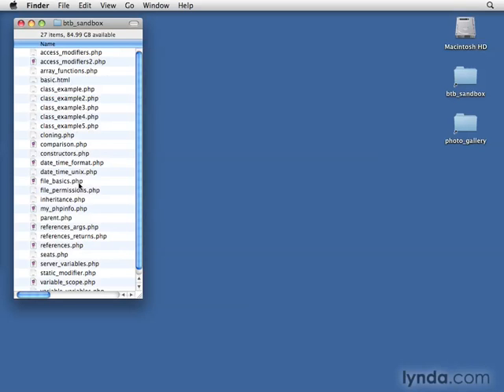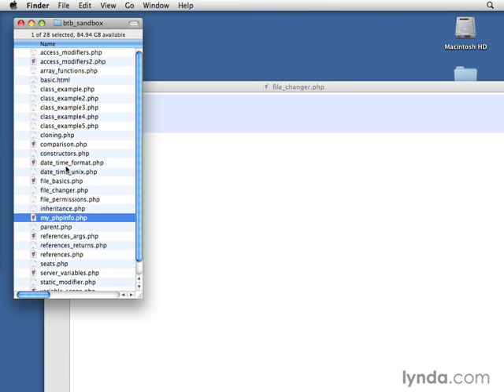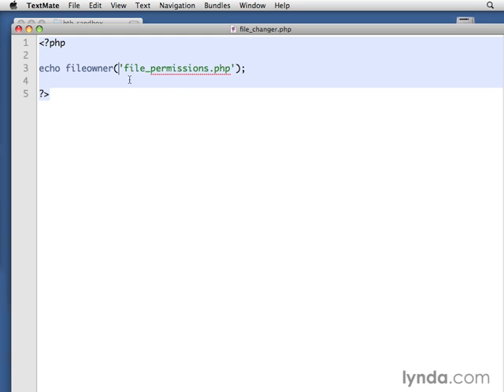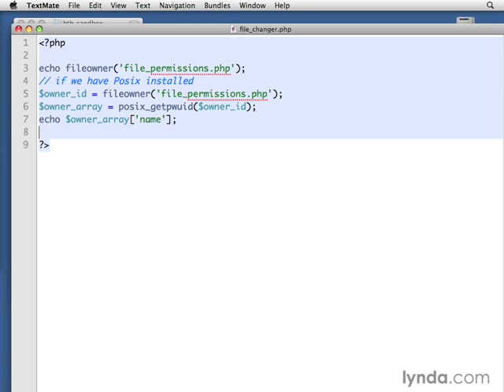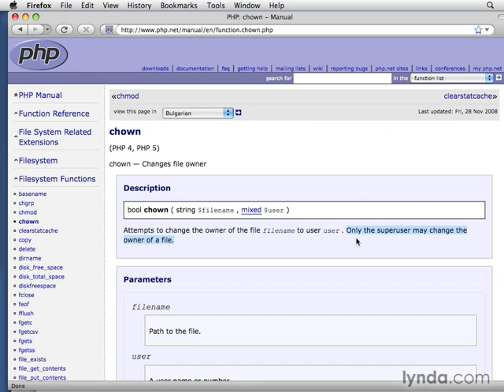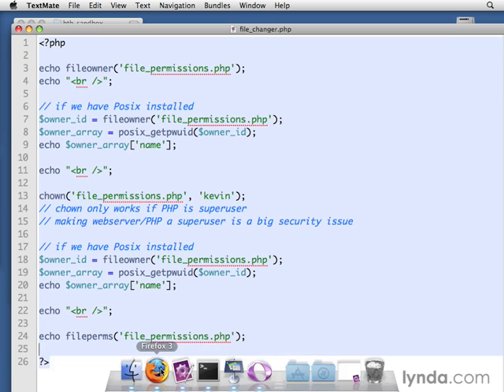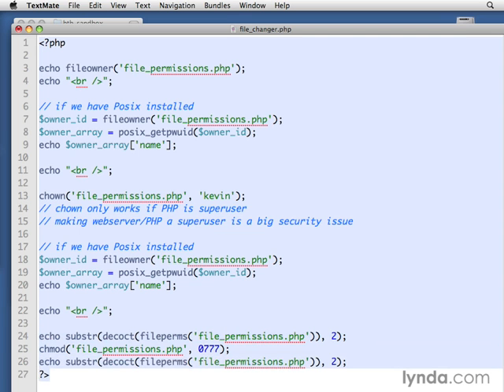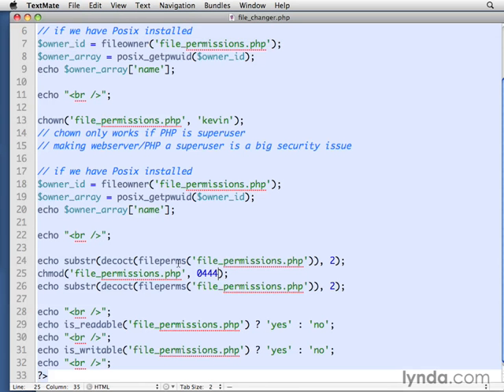PHP Tutorial Advanced 07 04 PHP permissions